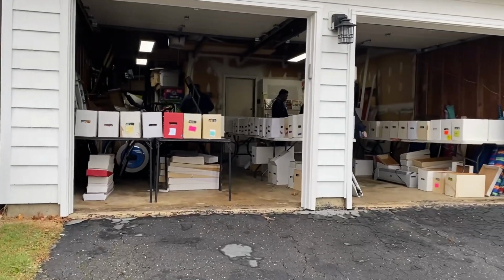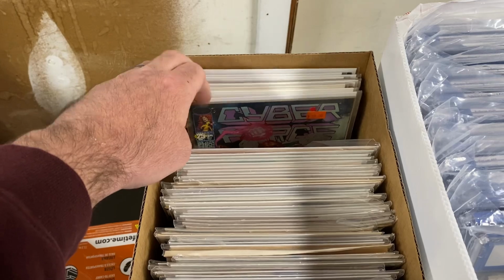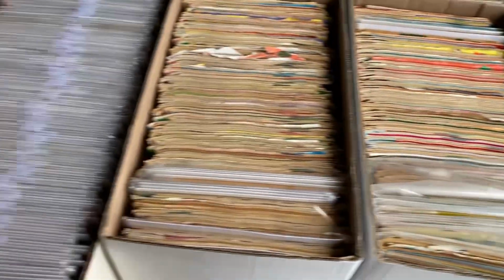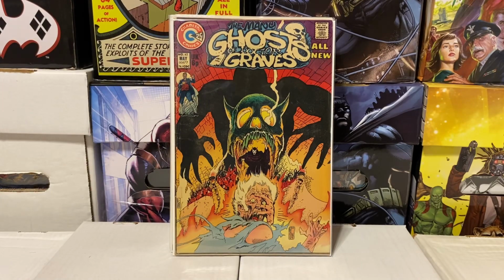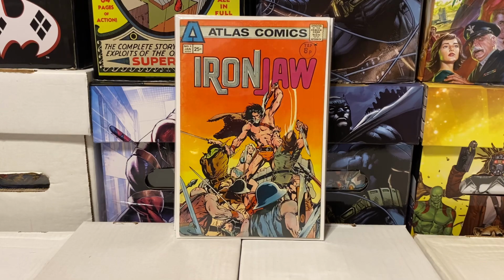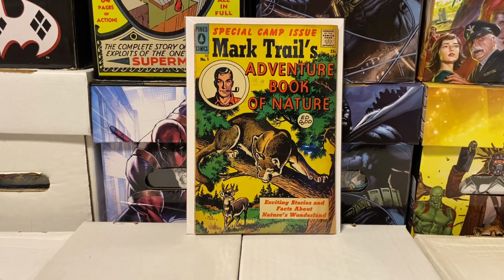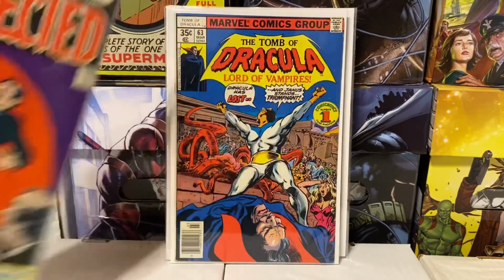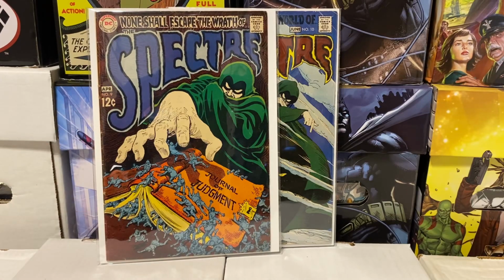Awesome Finds at this Comic Book Garage Sale!